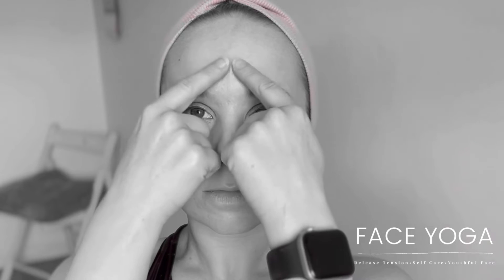Face Yoga Forehead smoother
Smooth lines & wrinkles on the forehead with these 3 face yoga exercise!

Always practice Face Yoga with a clean face & hands

Avoid dragging the skin

Use facial moisturiser, serum or oils to enhance certain Face Yoga Exercises & massage

21 days is all you need to create a daily Face Yoga habit that can take YEARS off your face! If you haven't already why not try the 21 day Fitness Facial challenge and start with 2 minutes of Face Yoga daily!

More Face Yoga...

21 days is all you need to create a daily Face Yoga habit that can take YEARS off your face! If you haven't already why not try the 21 day Fitness Facial challenge and start with 2 minutes of Face Yoga daily!

OR👇🏻

Looking to chisel your jawline, click below for a FREE Face Yoga challenge: